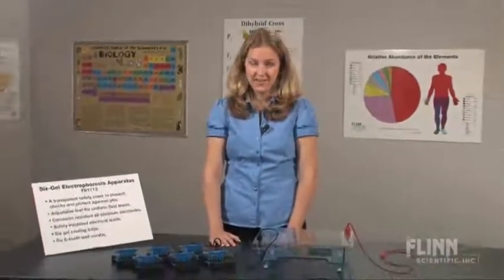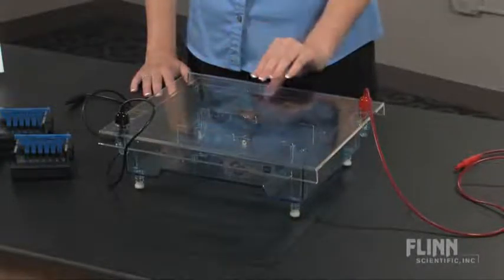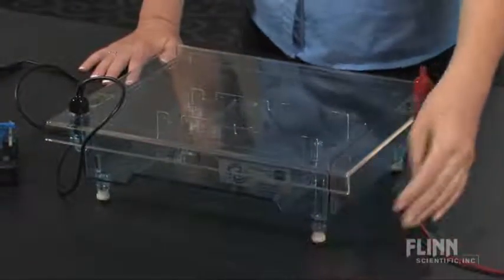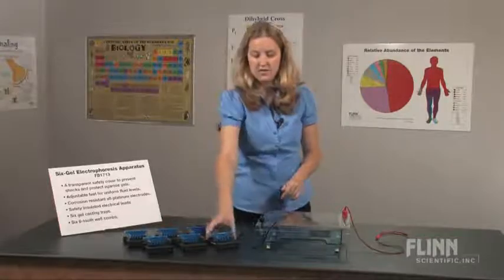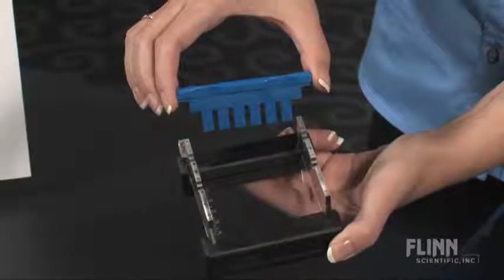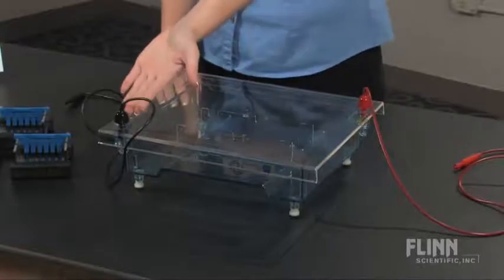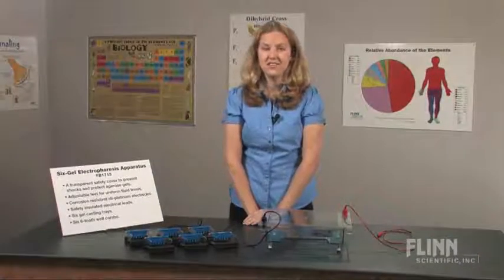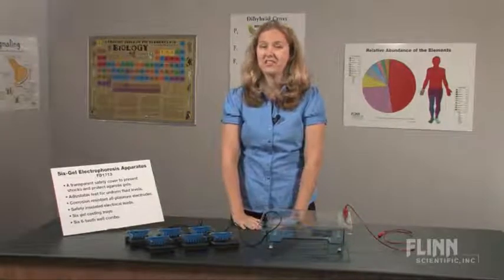Six Gel Electrophoresis Apparatus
Watch as the Flinn Scientific Staff demonstrates the ""Fruit Fly Genetics."" To view more Product Features videos by Flinn Scientific visit us